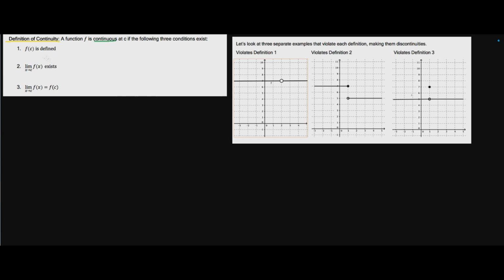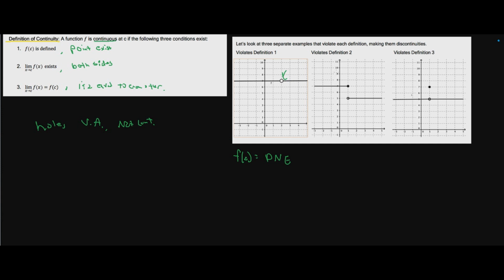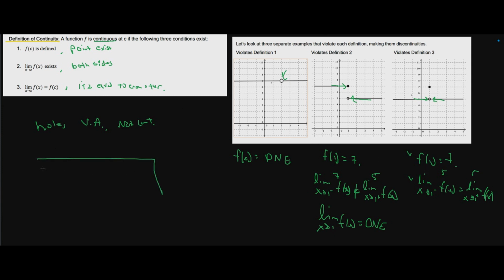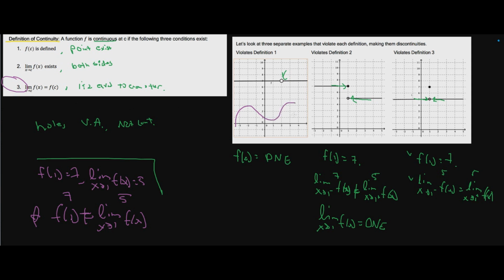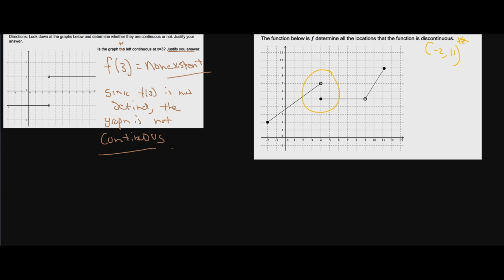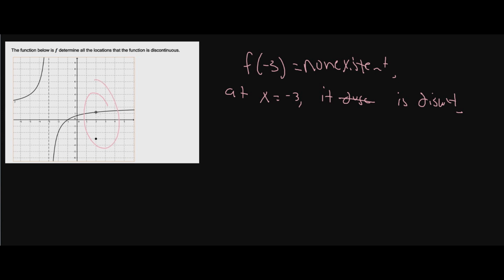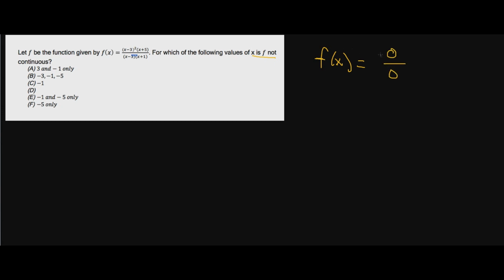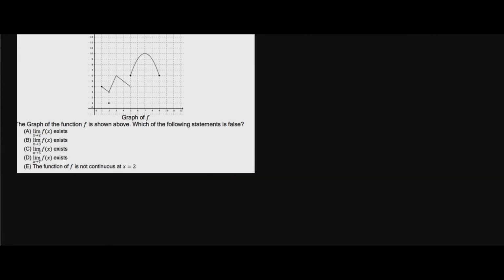Intro to the Definition of Continuity